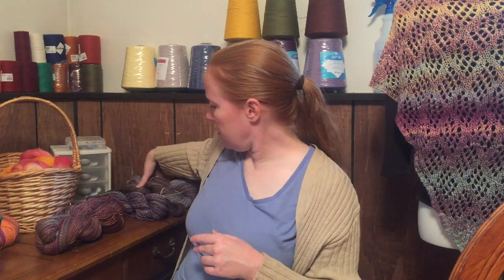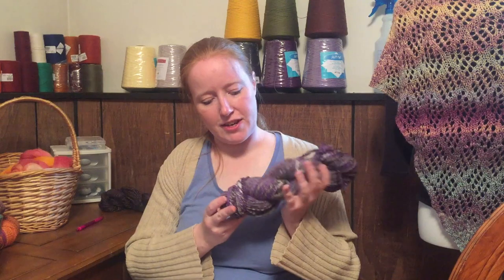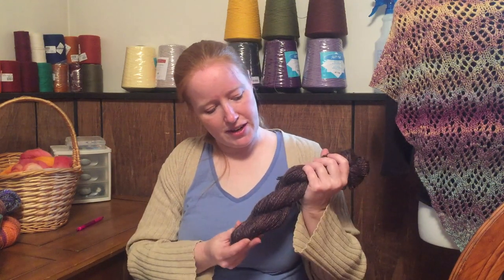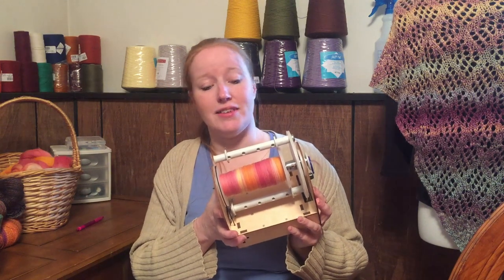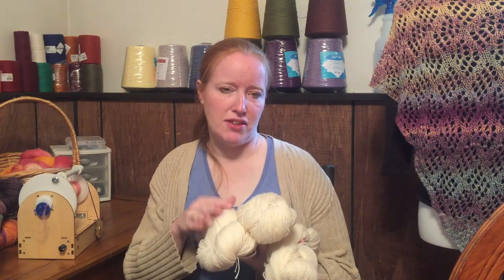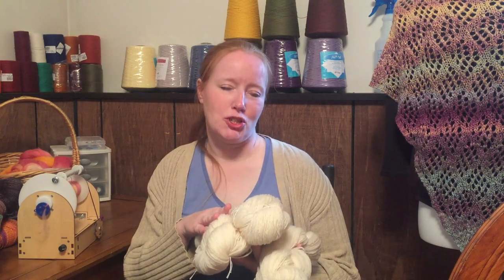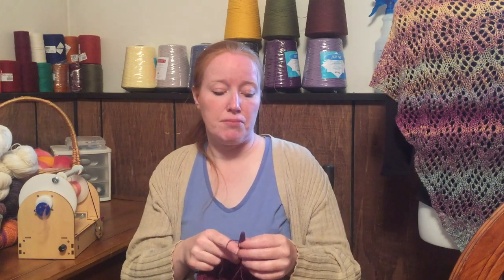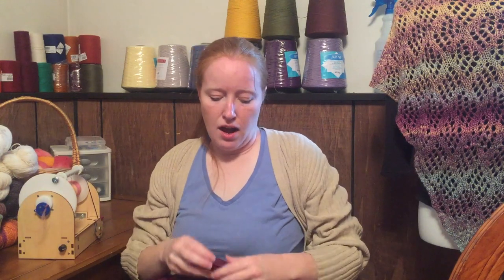Down the Fleece Hole: Episode 1 Beginnings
Hi I am Barb, this is my show about spinning, knitting, weaving, and some of my favorite things.  I can be found on Raverly as handknitsbh.  In this episode I talk about my recent spinning and knitting projects.
Fiber from Into the Whirled
E spinner: Eel 5.2